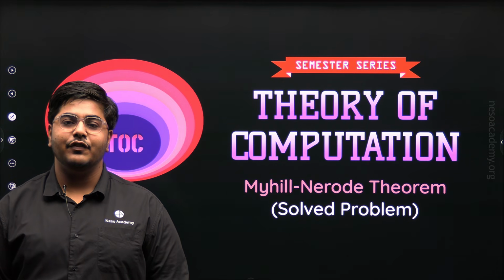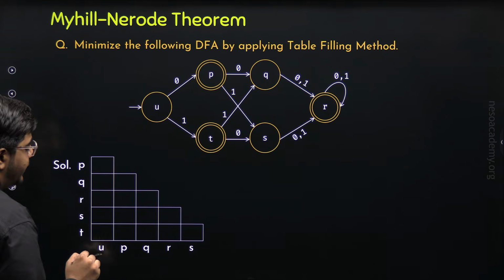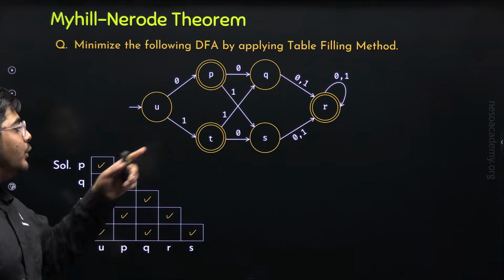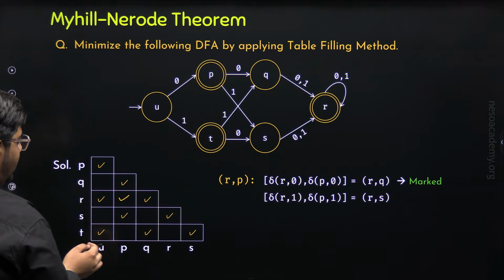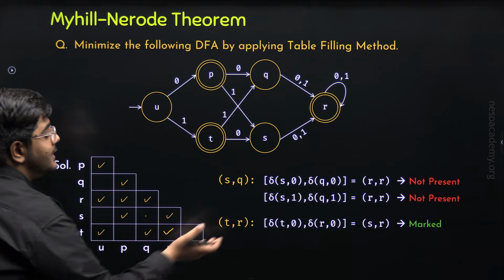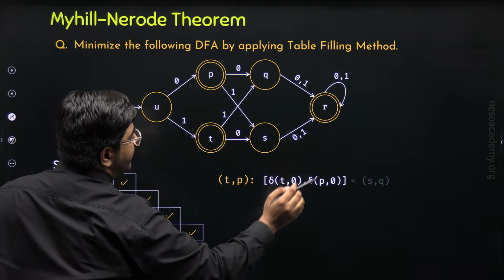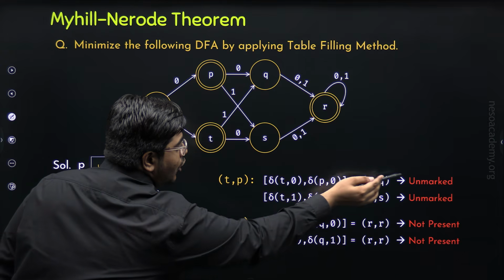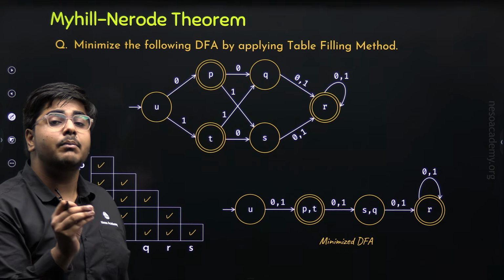Myhill-Nerode Theorem (Solved Problem)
TOC: Myhill-Nerode Theorem (Solved Problem)
Topics discussed:
1. DFA Minimization using Myhill-Nerode Theorem
2. Solved Problem on Myhill-Nerode Theorem or Table Filling Method.